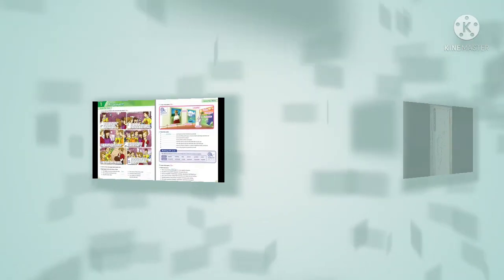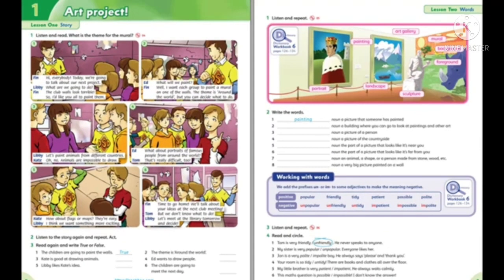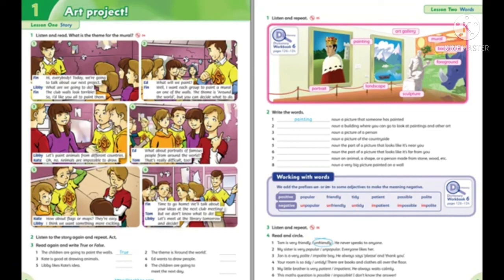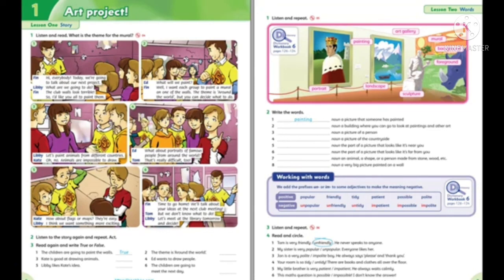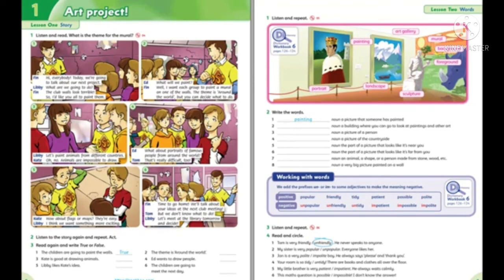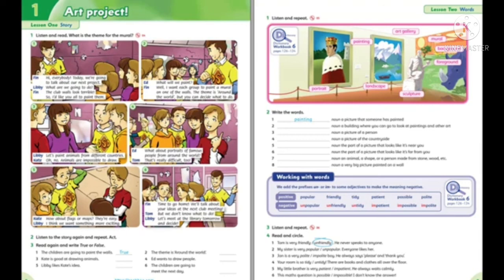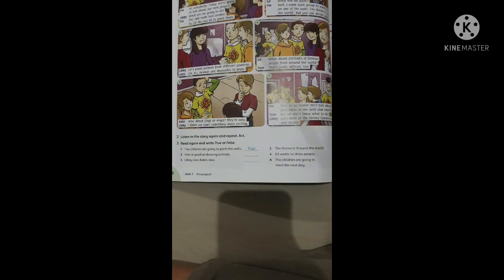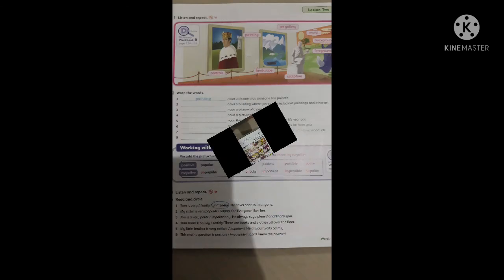Unit 1 'Art project!', grade 6.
SDS Tabgha Sejahtera